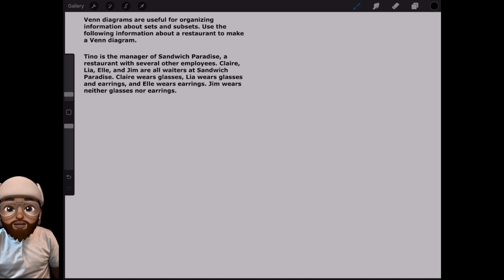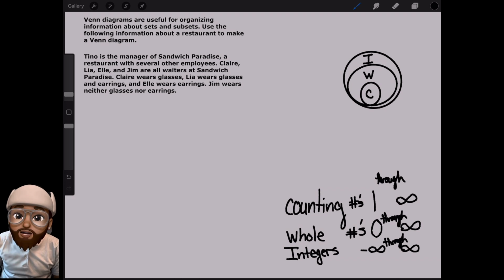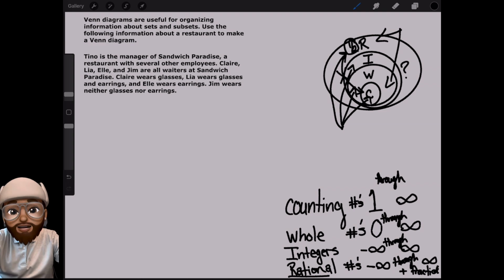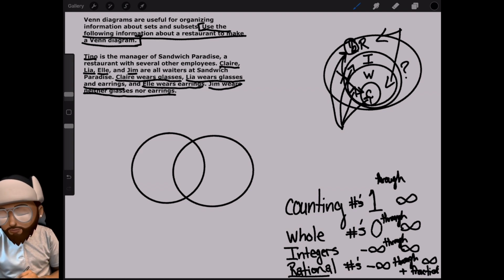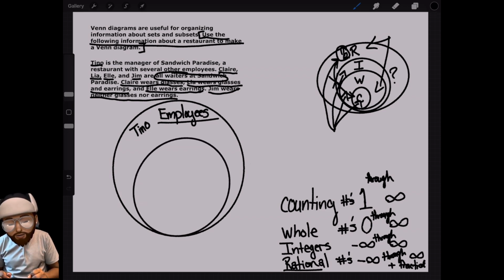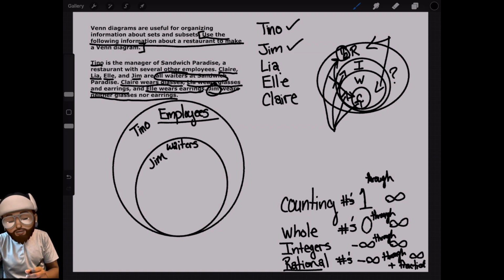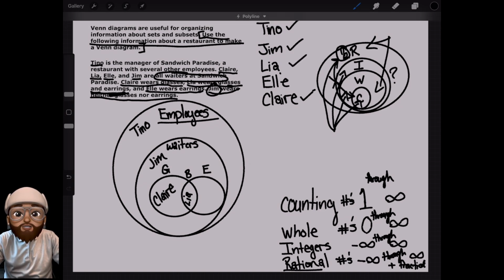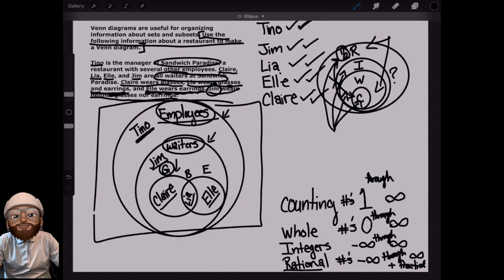Lesson 2 (I DO): Relations Between Sets of Rational Numbers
Welcome Back to Mr. Burton’s Class! 🎉🍎 Today, brace yourselves for another enlightening 'I Do' session! I'll be taking the wheel to demonstrate the highest leverage task related to the captivating relationships between sets of rational numbers! 🌟📐

Let's journey together as I break down the intricate ties that bind different sets of rational numbers. From subsets to unions, intersections, and beyond, this 'I Do' tutorial will unravel the most pivotal aspects through a carefully chosen example that encapsulates the topic's core. 🧮🔗

If this deep dive resonates with you and lights up your math world, do shower your appreciation with a thumbs up 👍, hit that subscribe button for more in-depth 'I Do' sessions 🛎️, and let your friends in on this math magic by sharing! 🚀

Unleashing the hashtag wave

For our dedicated word-hunters 🕵️‍♂️: Today's 'I Do' secret word is "Intersection". Keep your list growing and continue this exhilarating word chase! 📓✏️